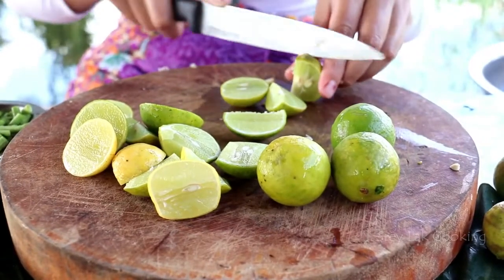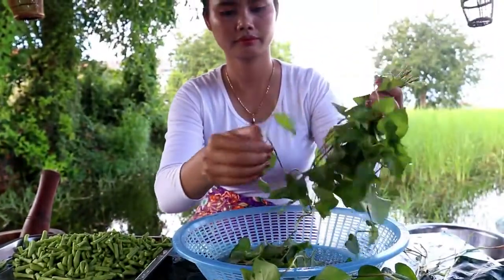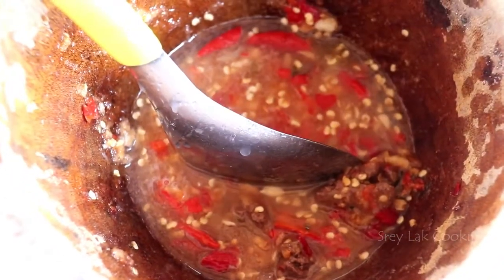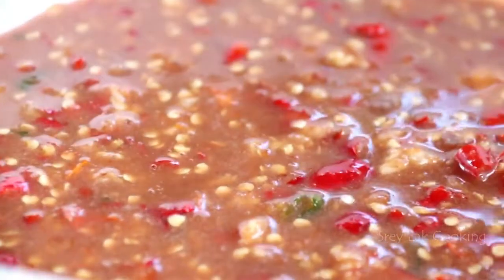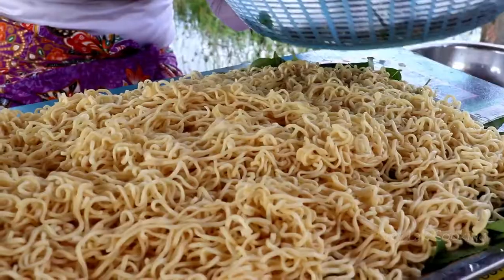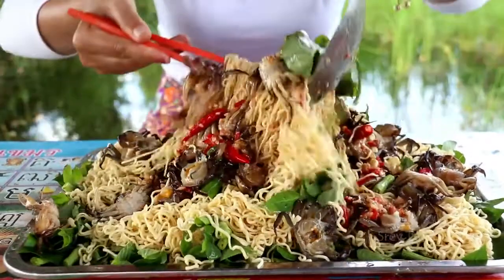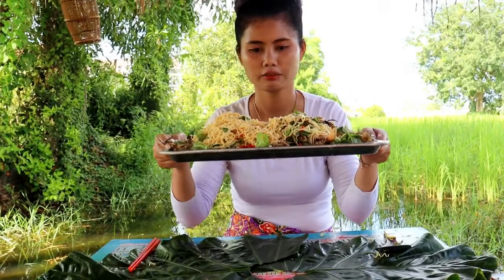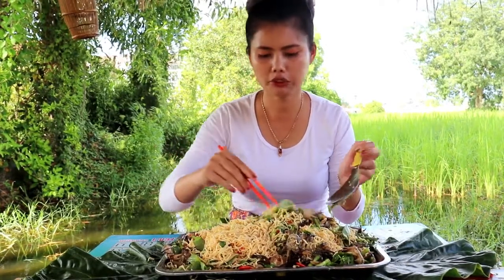crubs w/ vegetable noodles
heavenlicous